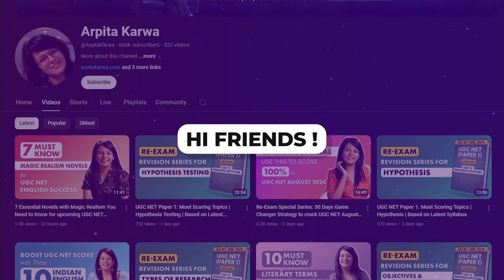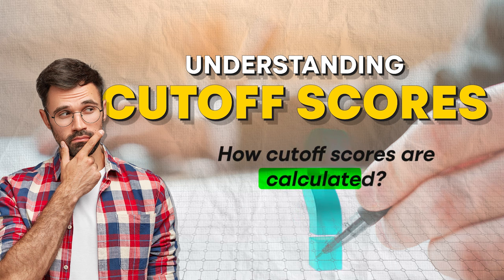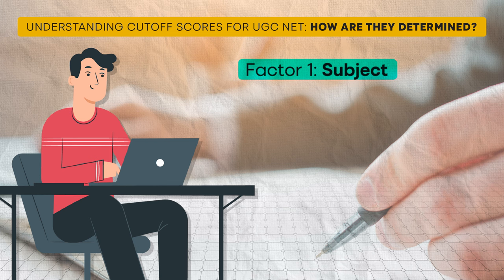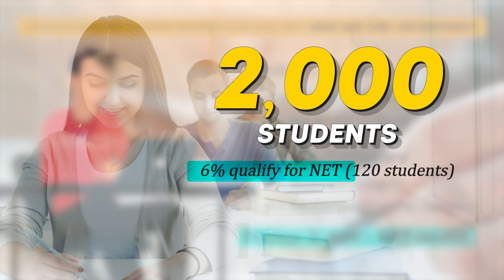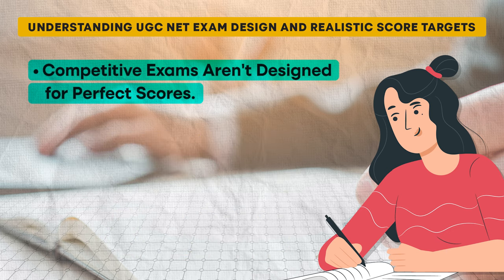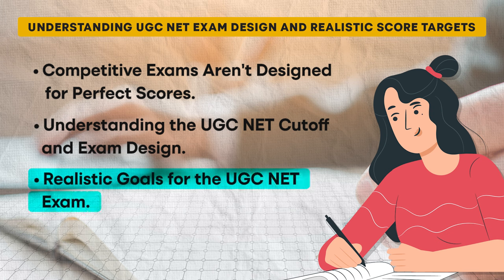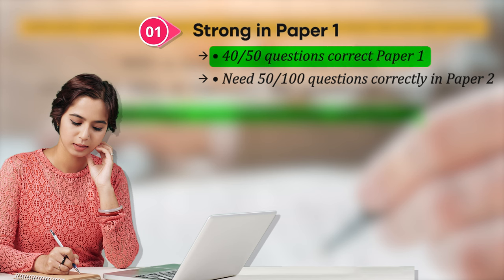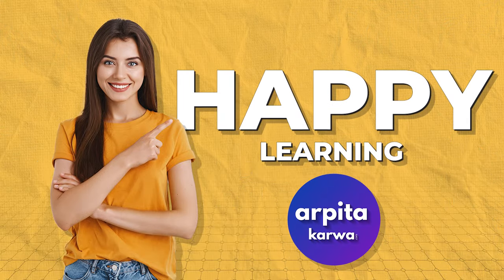Minimum Qualifying Marks for UGC NET Exam | How Cut Off is calculated?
In this video, we delve into the essential topic of "Minimum Qualifying Marks for UGC NET Exam" and demystify how the Cut Off is calculated. Whether you're a first-time aspirant or looking to refine your strategy, understanding the intricacies of UGC NET's qualifying marks and cut-off calculations is crucial for exam success. Join us as we break down the process, offer expert tips, and provide insights to help you navigate this important aspect of your UGC NET journey.